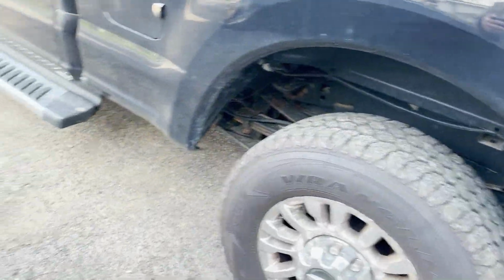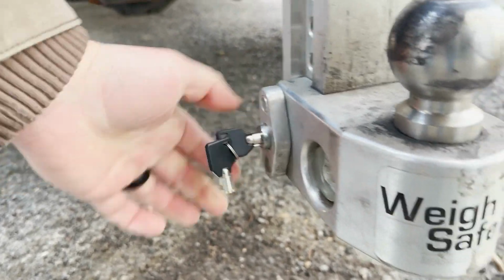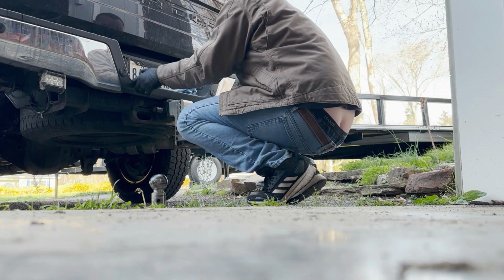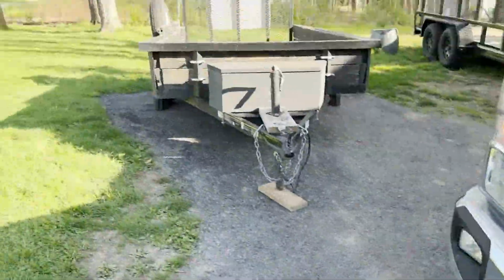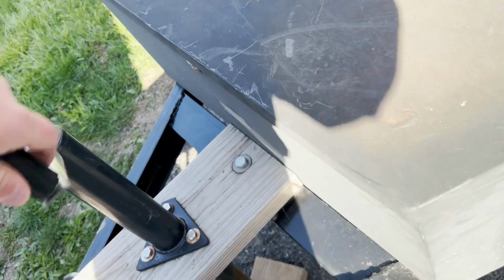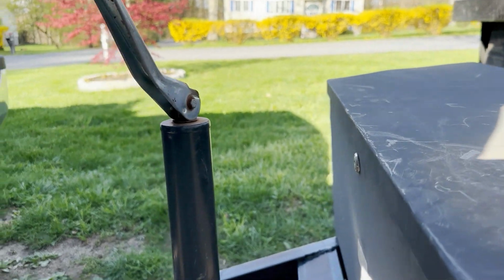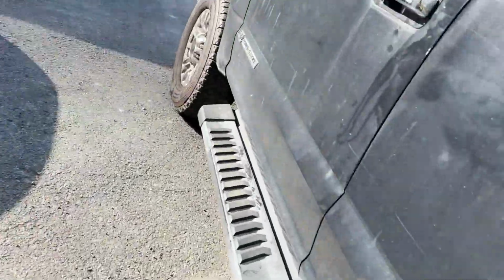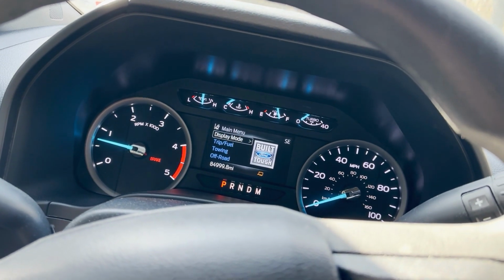Switching Out Trailers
Swapping out a weighsafe ball from a 2 5/16ths to a 2in for a smaller trailer.  I also show how to switch trailers in fords towing menu